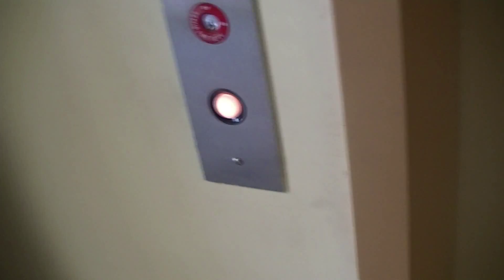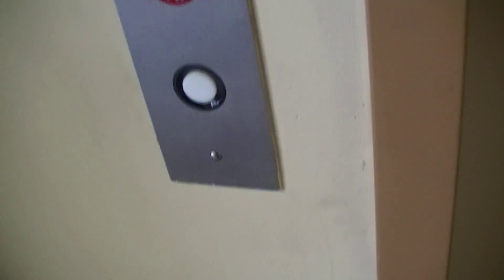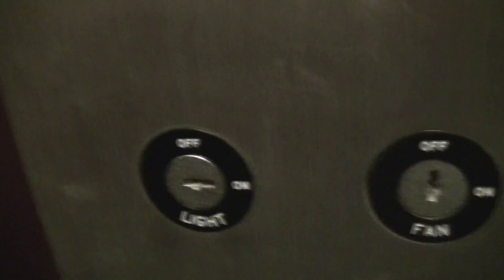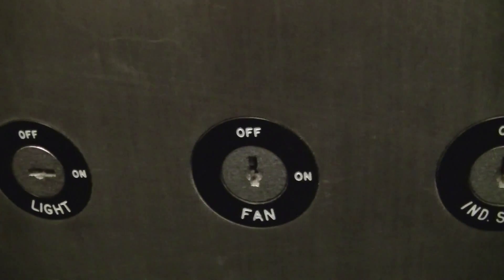Arrow Hydraulic Elevator at 501 River Dr Garfield NJ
3rd party brand